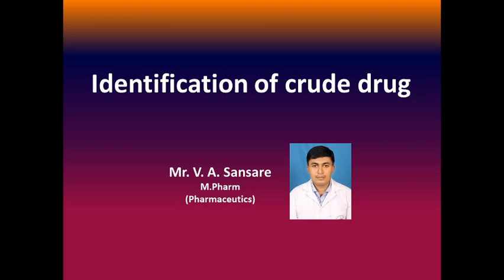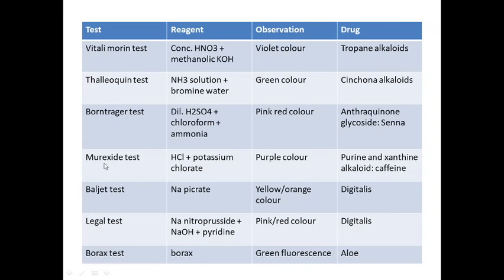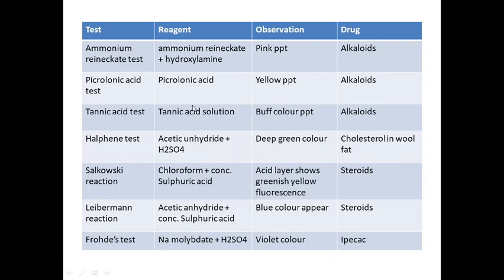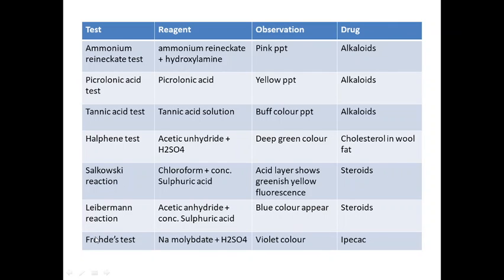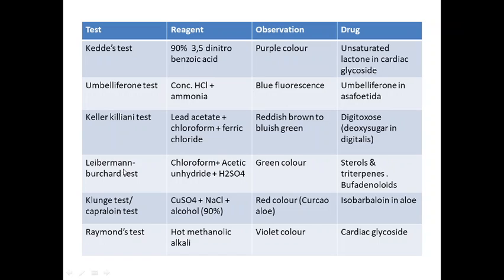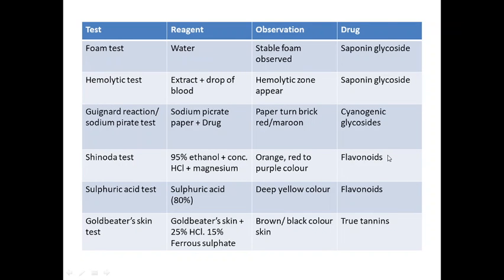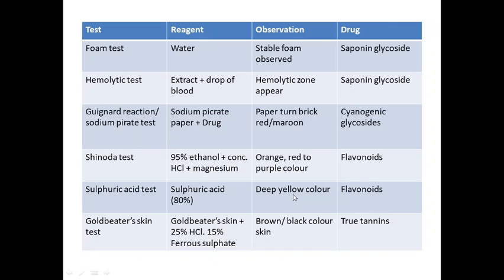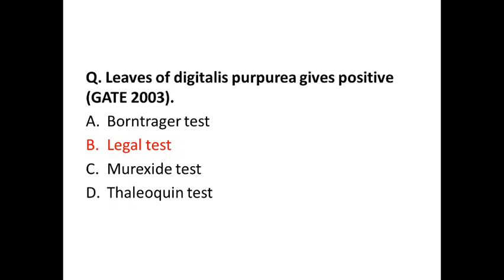Identification of crude drugs: Pharmacognosy: GPAT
The present video lecture covers various chemical identification tests of crude drugs. The details of tests, reagents and drug identified are explain in video lecture.